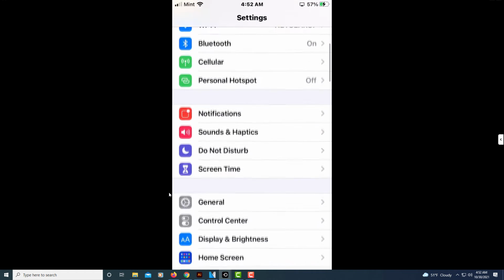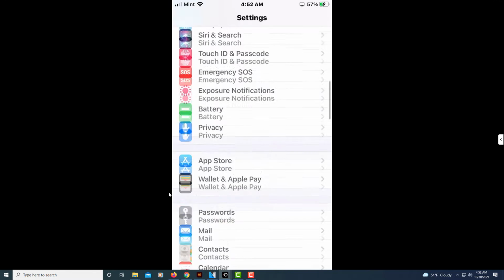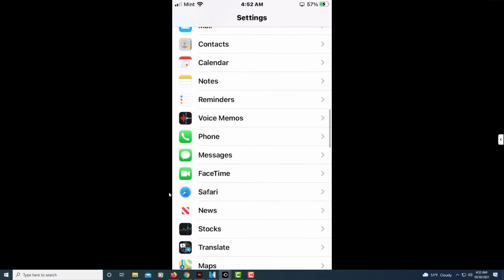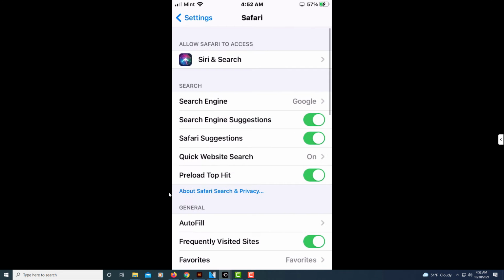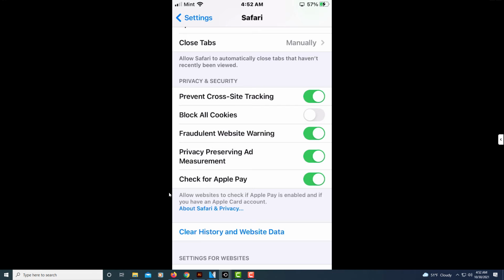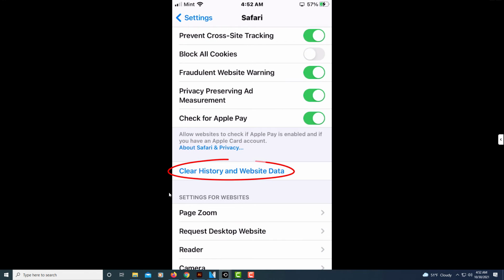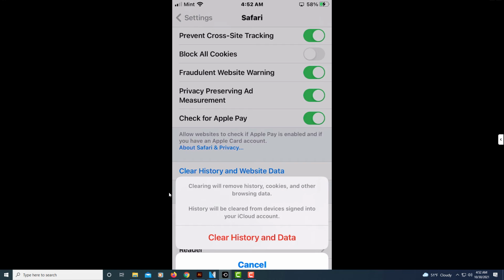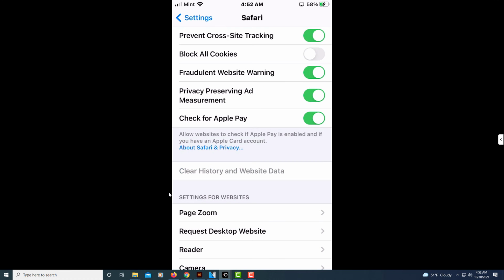Apple Safari: How To Clear Your Cookies On An IOS Device *2021*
This is a video tutorial on how to clear your cookies in the Apple Safari web browser. I will be using an IPhone SE for this tutorial.

Simple Steps
1. Open Settings.
2. Scroll down and tap on Safari.
3. Tap on "Settings".
4. Tap on Clear History And Website Data.
5. Tap again on Clear History and Data

Chapters
0:00 How To Clear Cookies On Safari
0:22 Tap On Settings
0:32 Tap On Safari
0:42 Tap On Clear History & Website Data
1:02 Tap On Clear History And Data